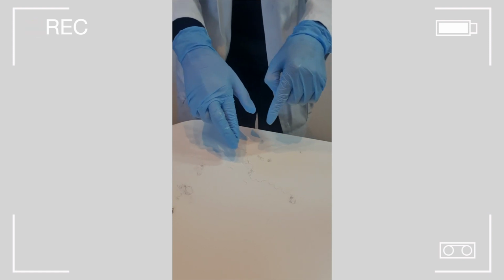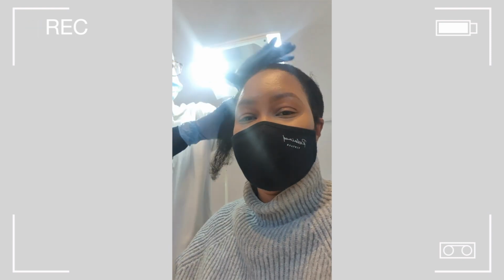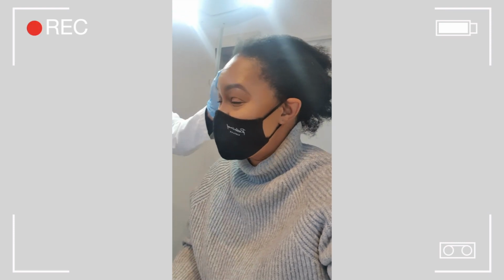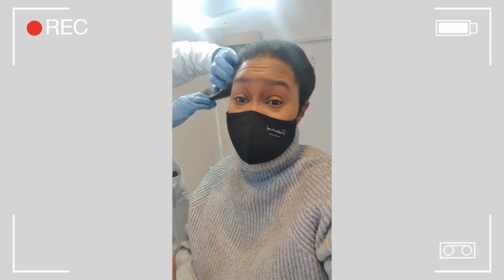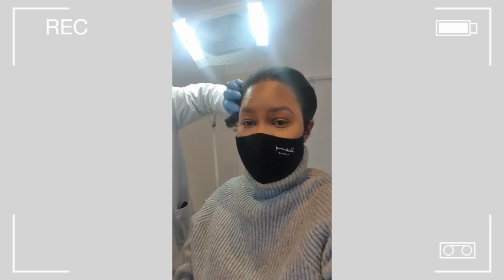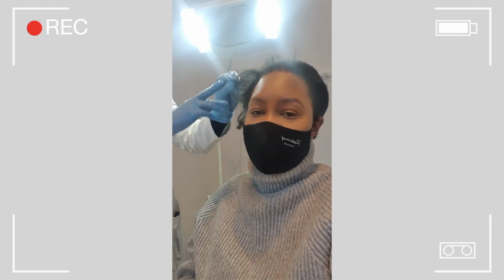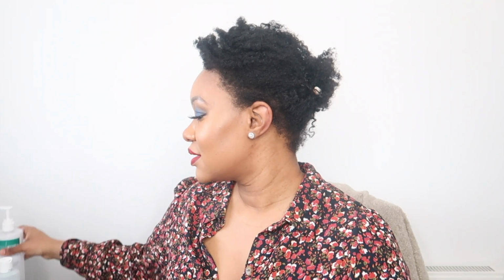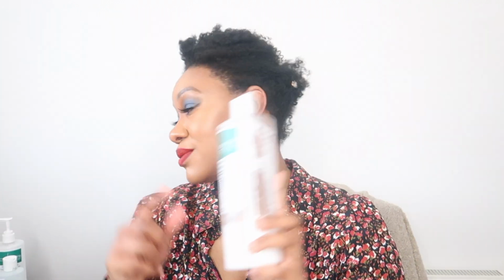5 Year Hair Update with Fulham Hair Clinic - Alopecia Free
It's been a little over five years since my last hair update. I had the pleasure of revisiting the Fulham Hair Clinic for an updated status of my hair. As many of you reached out to the team for support with your scalp conditions. I thought it would be great to take you along for my consultation and treatment. The Mother & Daughter trichologists have helped my family and I over the years. In my opinion, they are the best team to provide you with advice and a tailor-made program to suit your hair care needs.

|| T R I C H O L O G I S T S ||

Connect with FHC on Instagram: @fulhamscalphair

B E H I N D  T H E  S C E N E S

Shade Did That @shadedidthat on Instagram

P O P U L A R   C O N T E N T